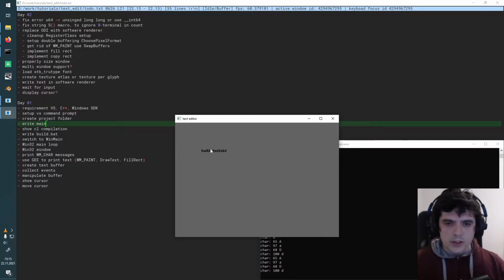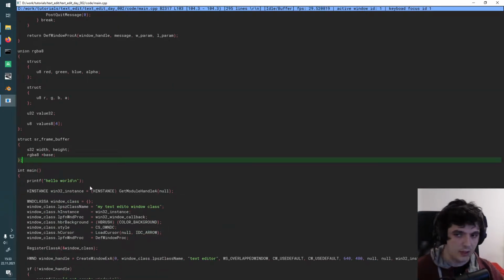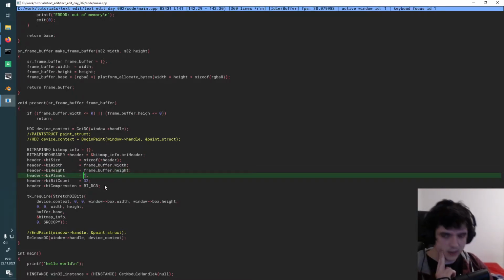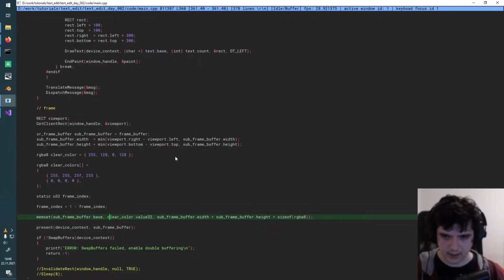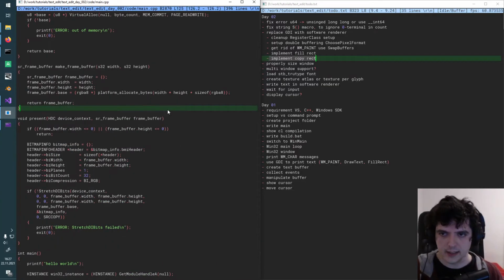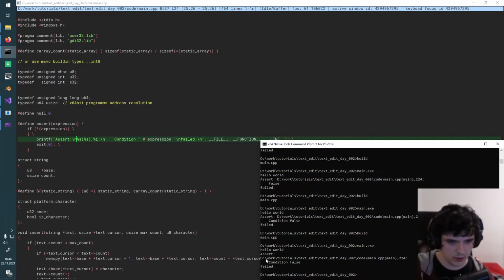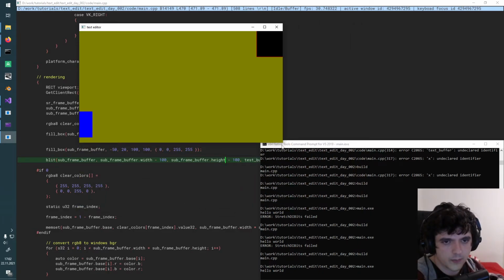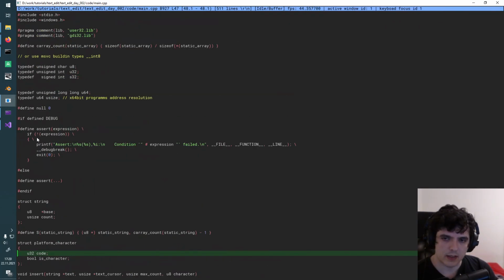Tutorial Text Editor Day 02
Creating a text editor from scratch with only Visual Studio C++, win32 API and stb_truetype.h.
- simple software rendering
- creating a custom frame buffer
- presenting frame buffer pixels to window
- filling box with solid color
- blitting test texture into frame buffer